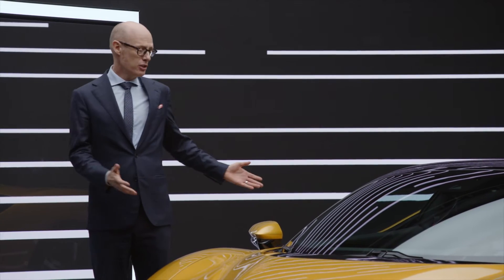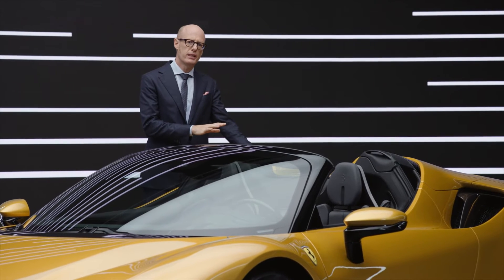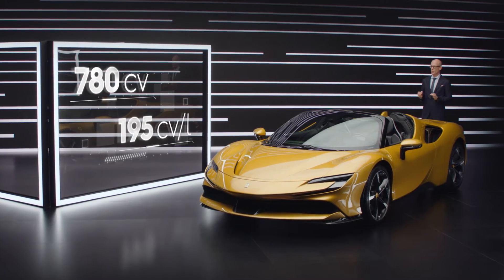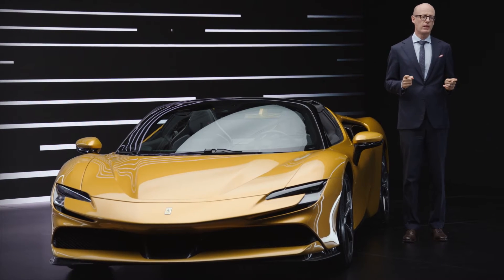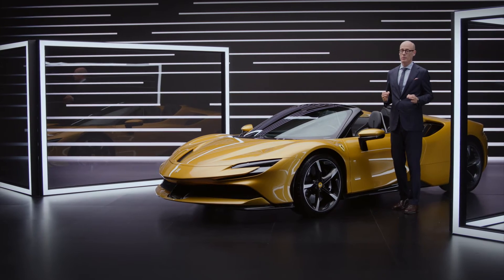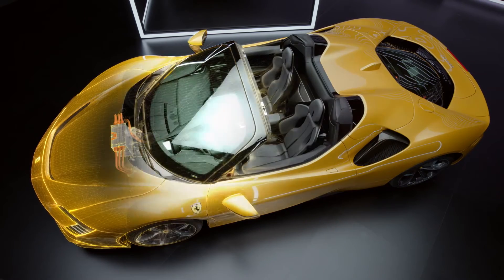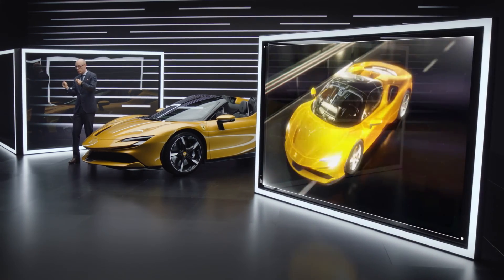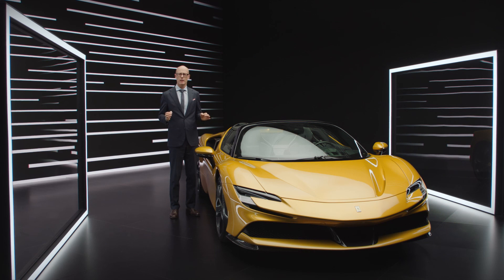Ferrari SF90 Spider Technology